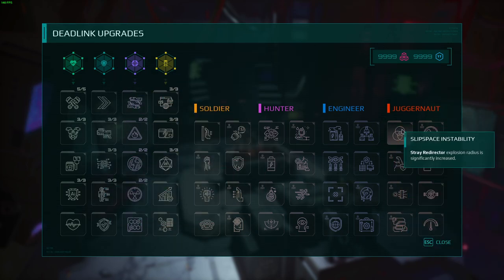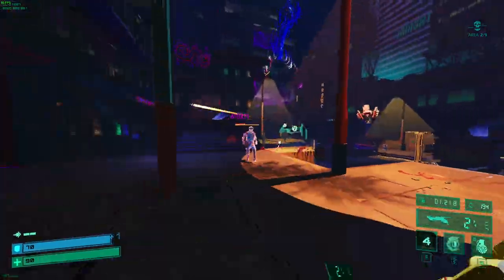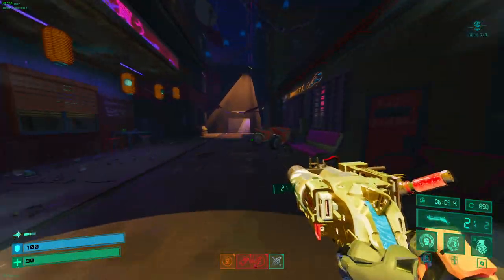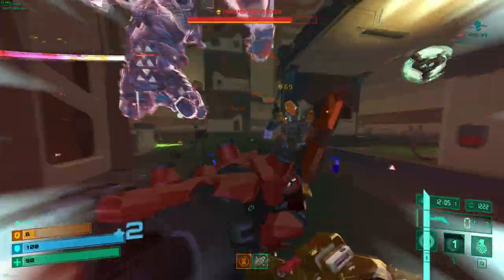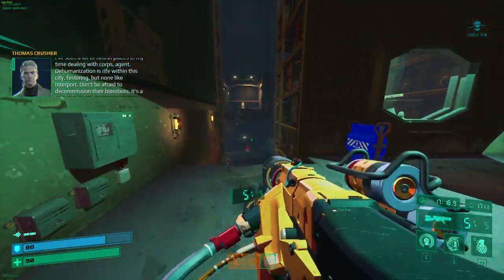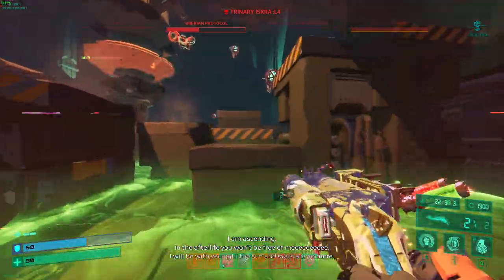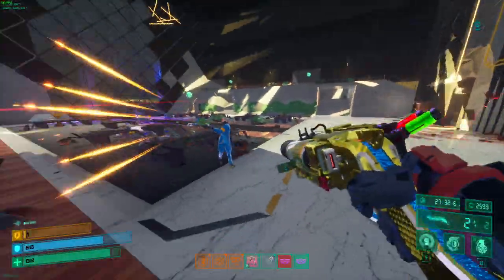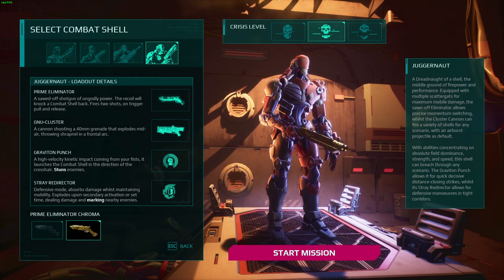Deadlink - Juggernaut Guide (Deep Dive)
I say uhhhh a lot. You're now cursed to be hyper-aware of every time I say it.

I ran Deep Dive cause I wasn't confident in my ability to talk and Neuromancy at the same time but it honestly would've worked out fine. Jug has 3 distinct builds (and 1 property I mislabeled as a build - its ability to create and close space) and leveraging any of those in any fashion will net you a win.

Ultimately, Jug is an ability spamfest that will keep you alive much longer than you ever deserve to be. Both abilities have immunity and neither requires targeting an enemy. Go for max cooldowns or keep moving to negate or avoid damage.